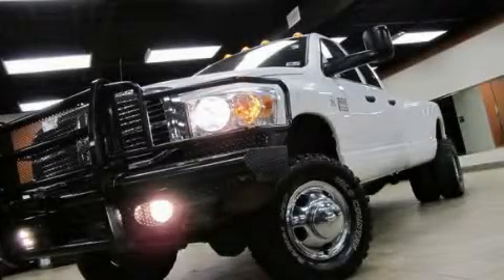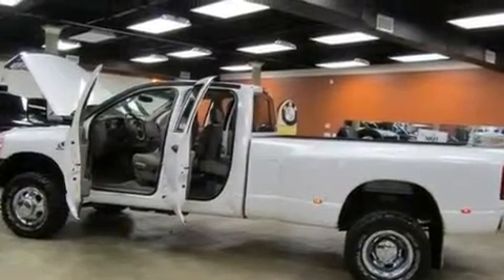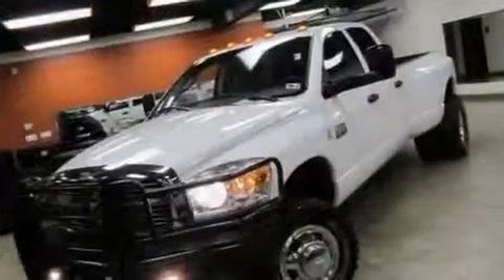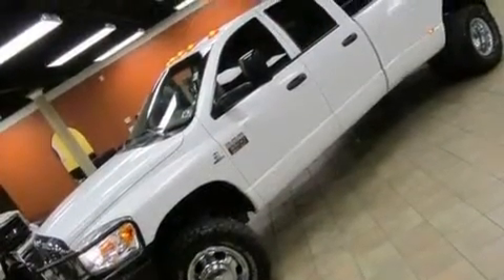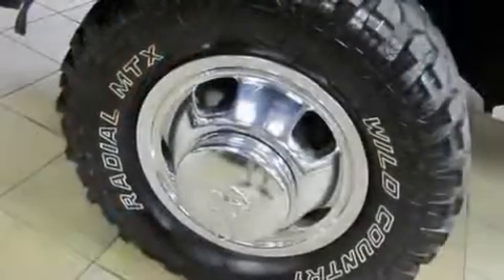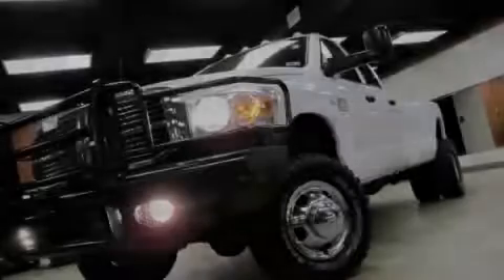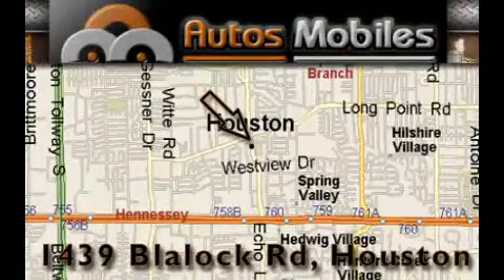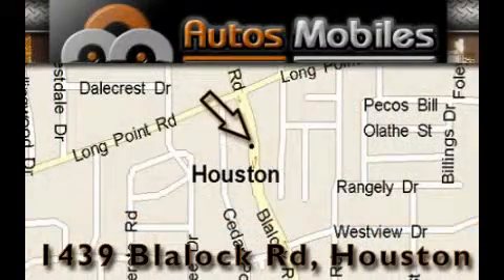2008 Dodge Ram 3500 Houston TX 77055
Year : 2008
 Make : Dodge
 Model : Ram 3500
 Engine : 6.7L I6 CUMMINS TURBO DIESEL ENGINE
 Trans . : Manual
 Exterior : White
 Miles : 73,076
 Interior : Tan
 Autos-Mobiles
 Preowned 2008 Dodge Ram 3500 Houston TX